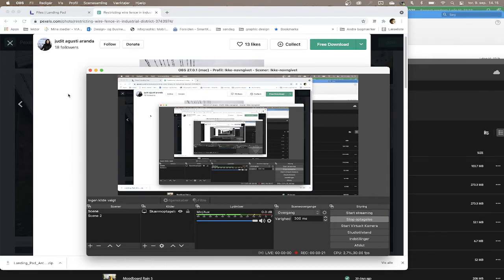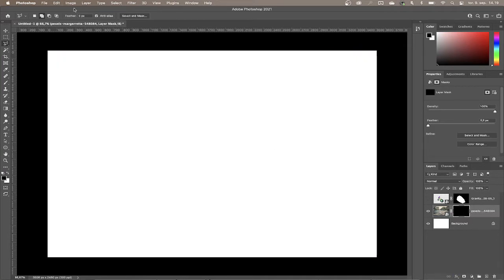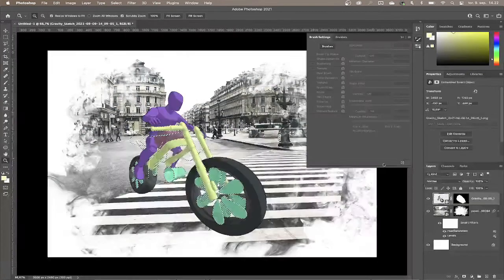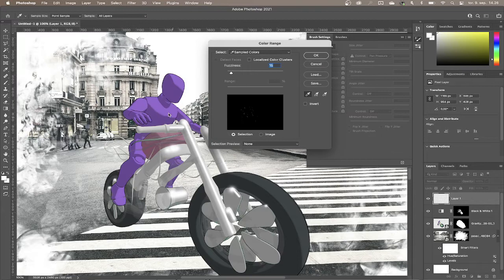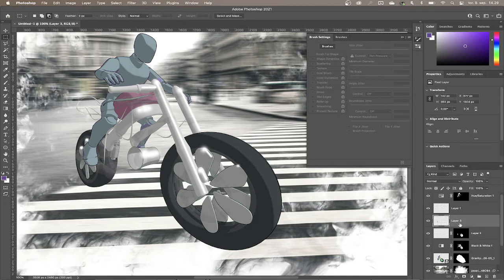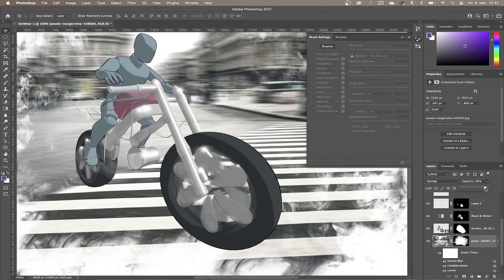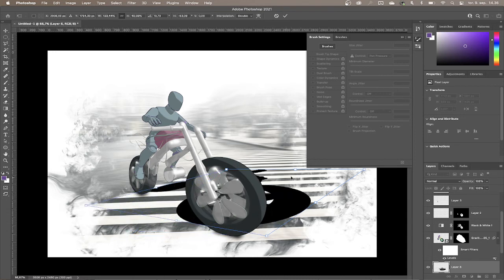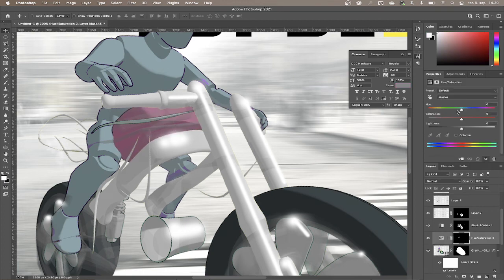GRAVITY SKETCH:PHOTOSHOP IN 25 MINUTES